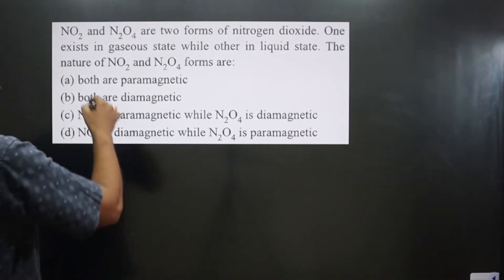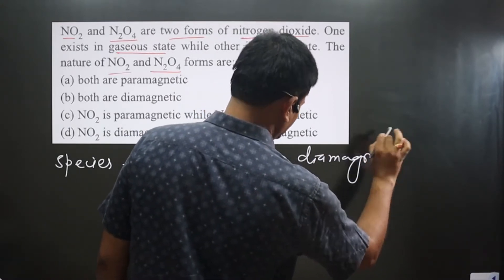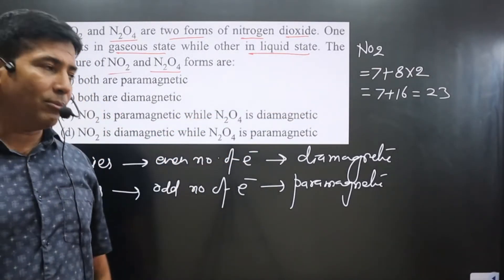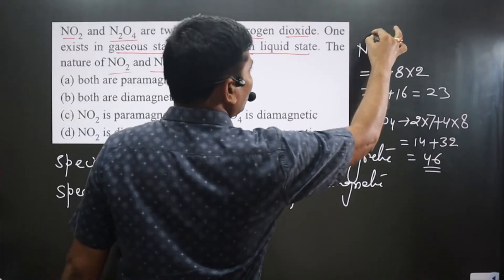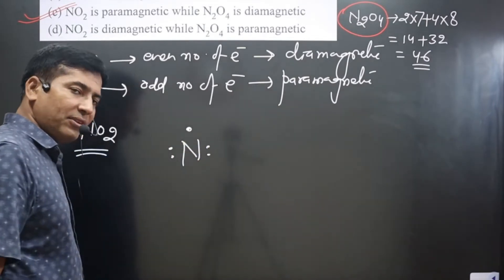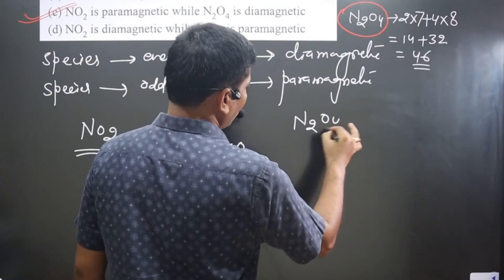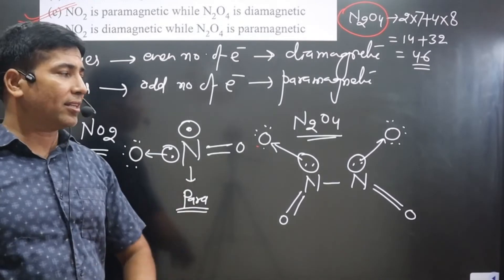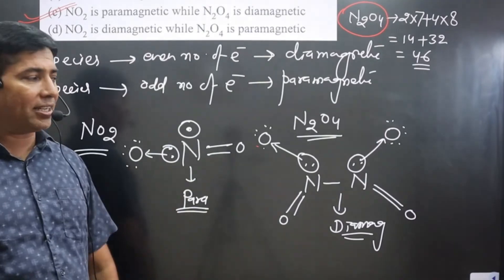NO2 and N2O4 are two forms of nitrogen dioxide | Chemical bonding | Fajan rule | Valence Bond Theory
NO2 and N2O4 are two forms of nitrogen dioxide. One exists in gaseous state while other in liquid state. The nature of NO2 and N2O4 forms are: